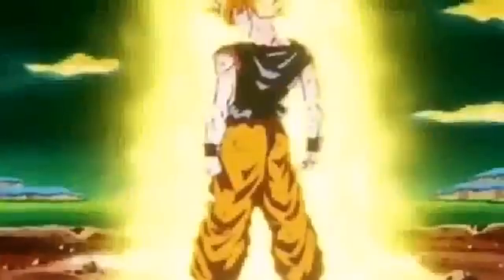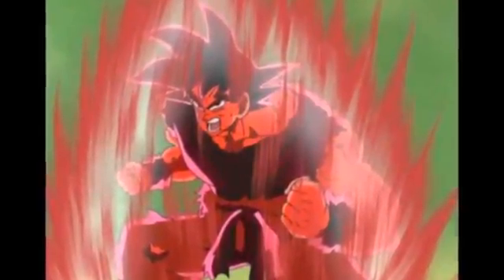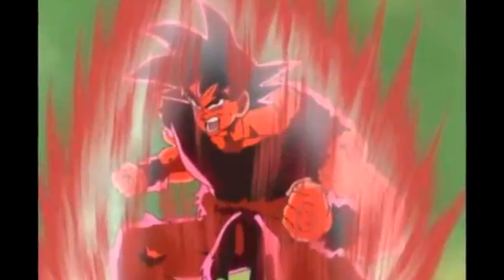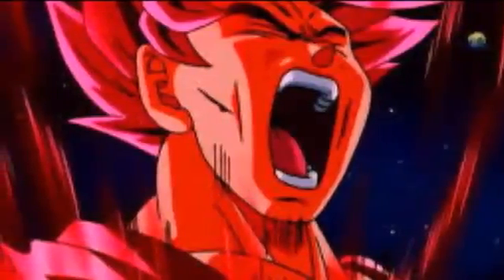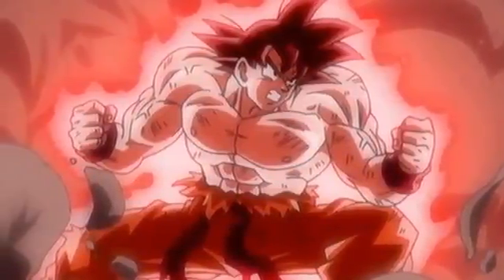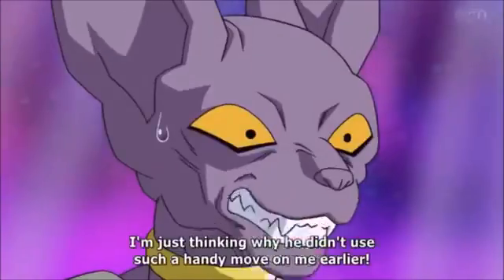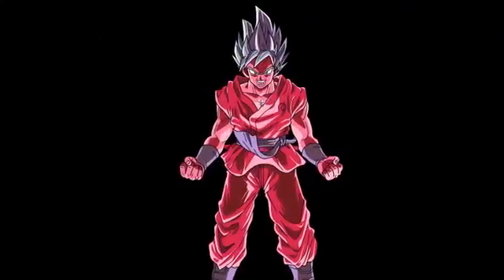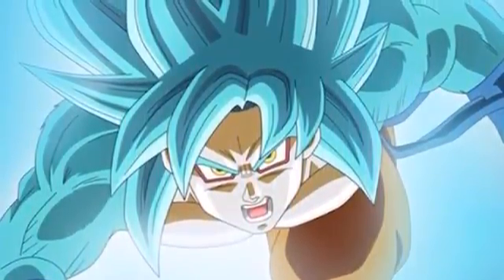Is Kaioken The Worst Move Or The Best